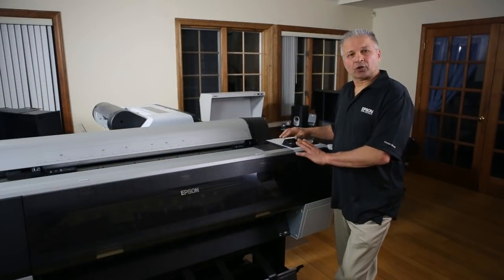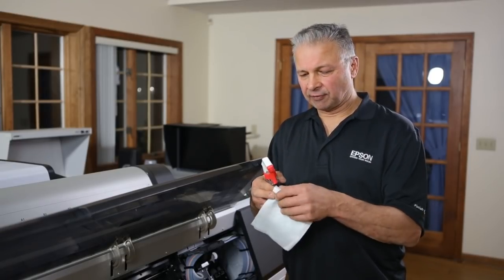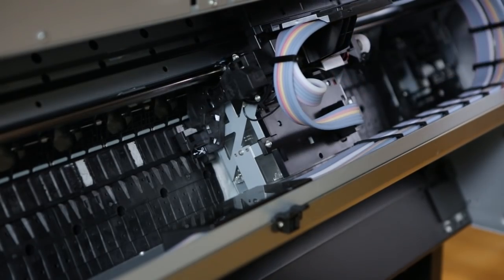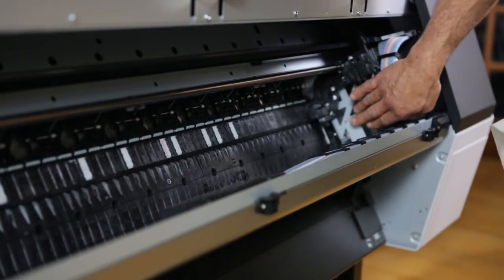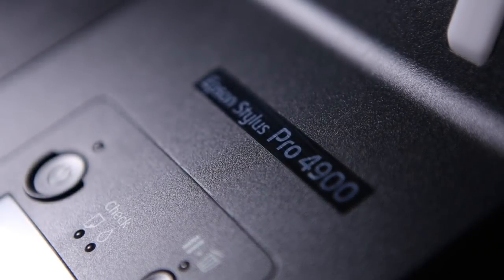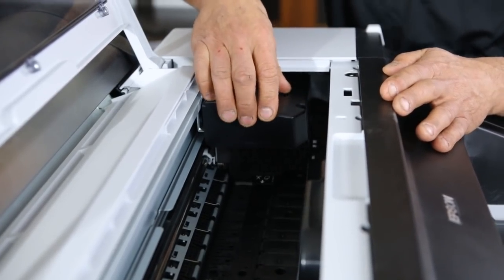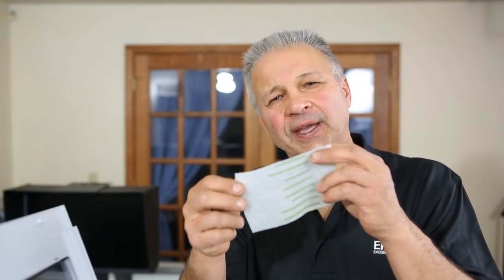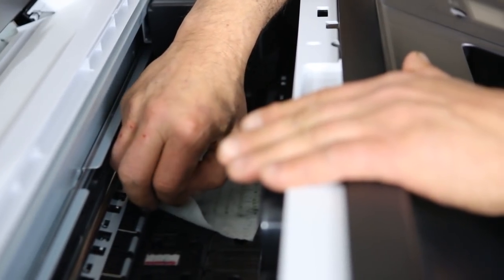How to clear a nozzle clog on your Epson wide format printer from PRO DIGITAL GEAR.com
Andy Frausini, a Partner at Pro Digital Gear, demonstrates how to clear a nozzle clog on an Epson Wide Format Printer. Demonstrated is the Epson 9900 and Epson 4900, however, this method works with just about ALL the Epson printers including the Epson 4880. We are a small family business, but one of the largest Epson Pro Dealers shipping from 23 different states. We are the dealers that can give you personalized service and WHOLESALE discounts. Thanks for the use of your music for our video!
Also..special thanks to Dereck Juliano for additional music.